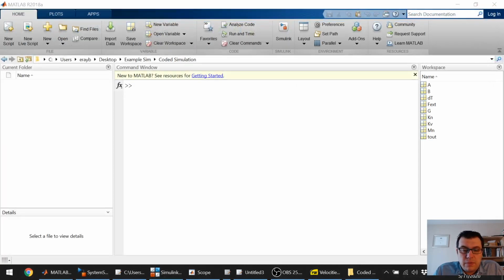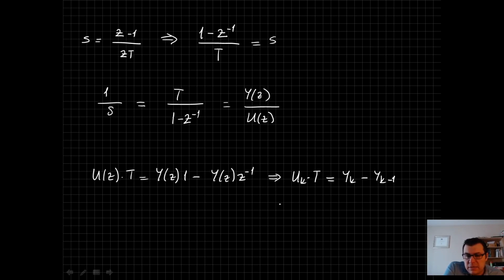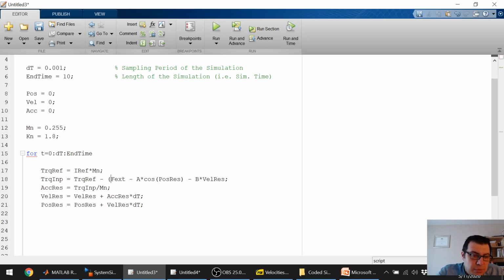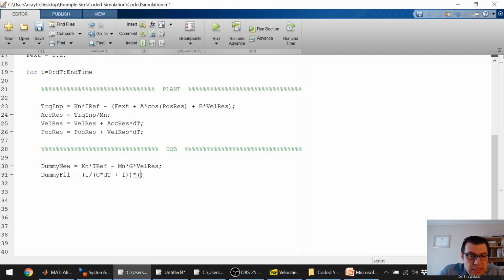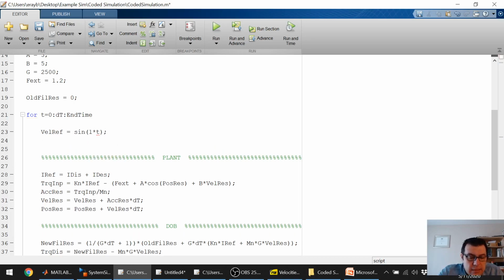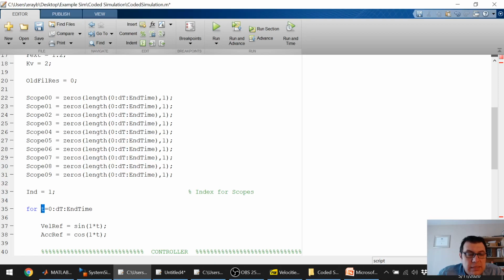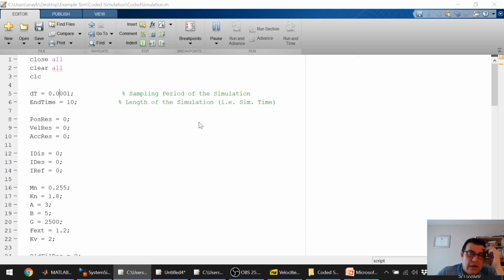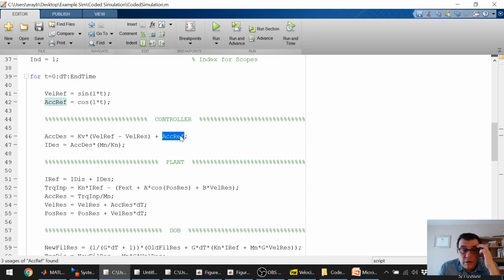Lecture 14 2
Simulation Practice